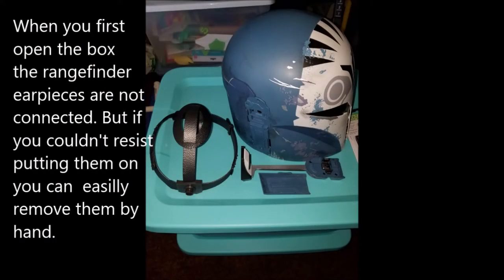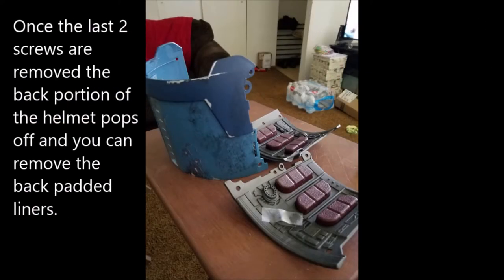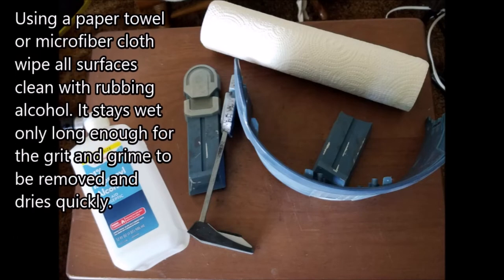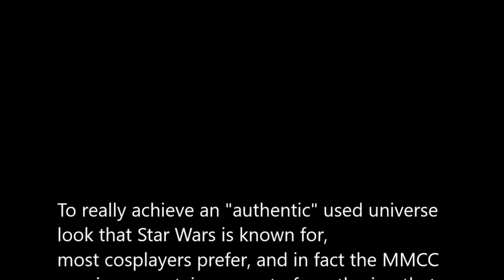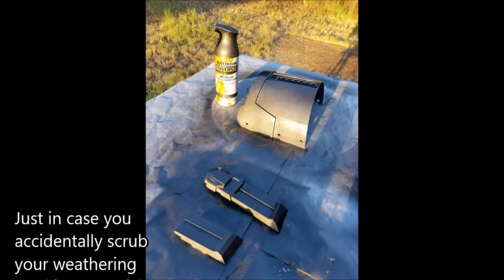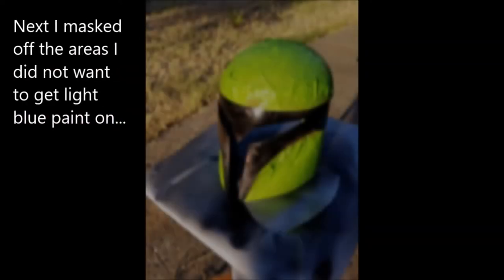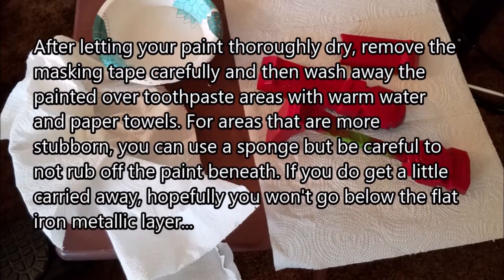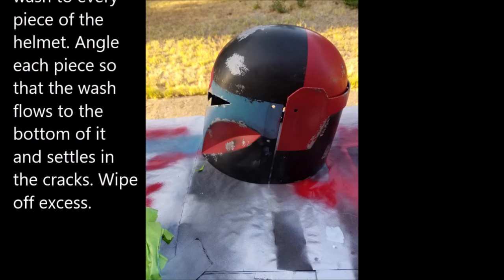Bo Katan Black Series Customization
In this episode, Imperious Q shows how to disassemble and modify a Bo Katan Black Series helmet to meet MMCC standards and then demonstrates how to customize the paint scheme and weather it to give it that "used universe" look Star Wars is so known for.

Special thanks goes to the Welding Geek for showing "the Way: to disassemble a black series Boba Fett helmet which was directly applicable to this project. You can watch his video on that

Interested in getting involved in Star Wars cosplay with a carefree attitude devoid of submission requirements or restrictions on what materials you can use to make your costume out of, or want to do a mashup or original character your current club doesn't allow for? Check out the Imperial Outlanders! Imperialoutlanders.com